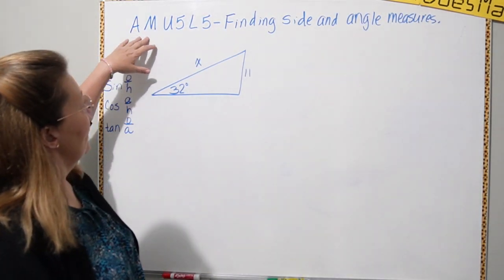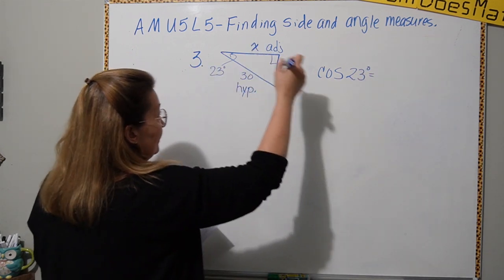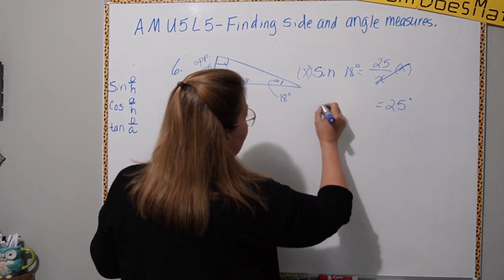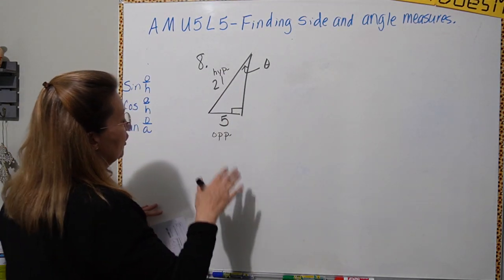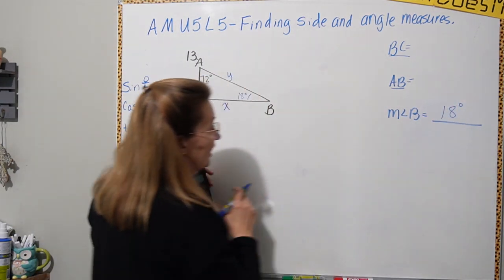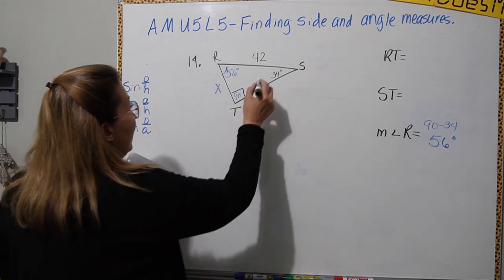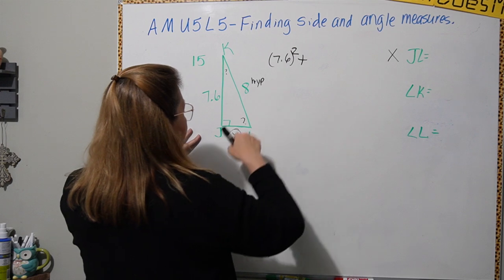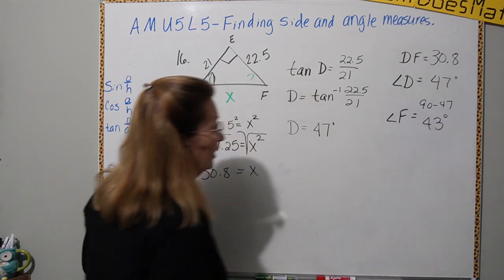AMU5L5a- Trigonometry: Finding sides and angles, Solving triangles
How to find missing sides and angles using trigonometric functions and inverse functions.